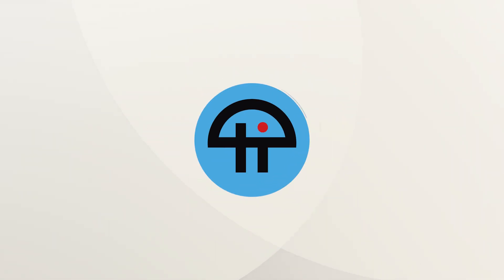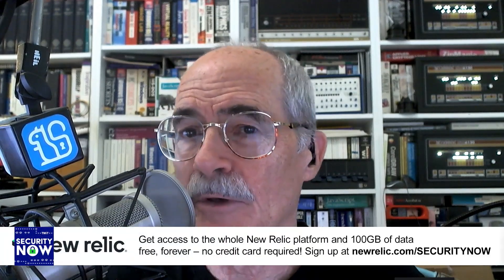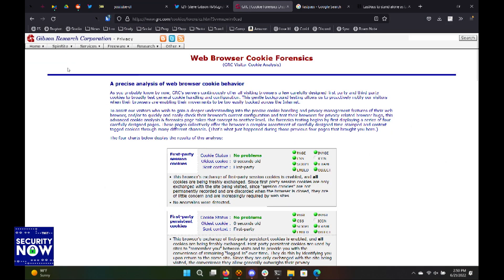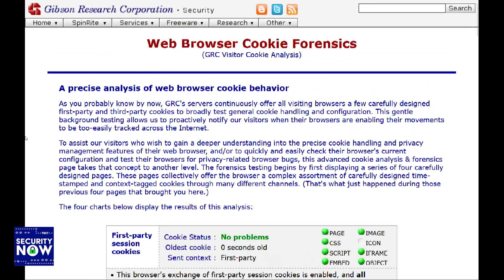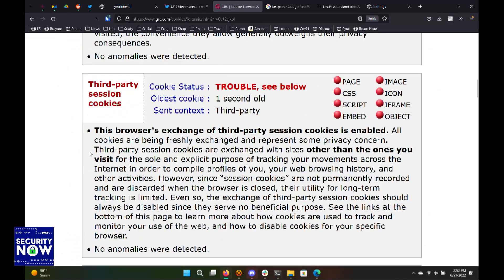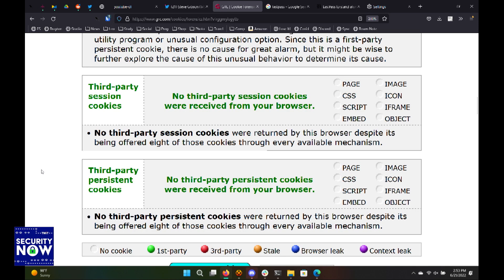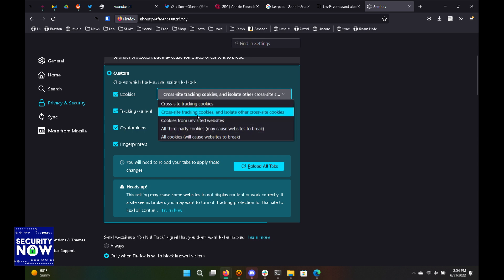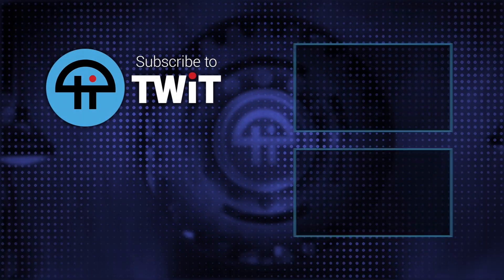Firefox: Total Cookie Protection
On Security Now, Steve Gibson and Leo Laporte take a look at last week's Mozilla announcement of Total Cookie Protection for Firefox.

Hosts: Steve Gibson and Leo Laporte